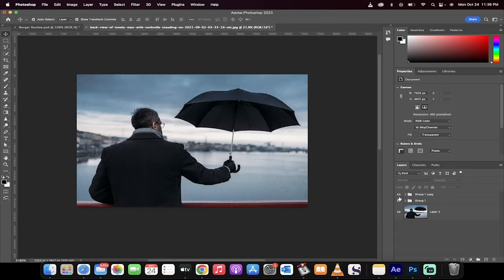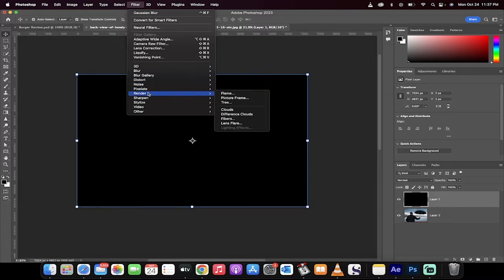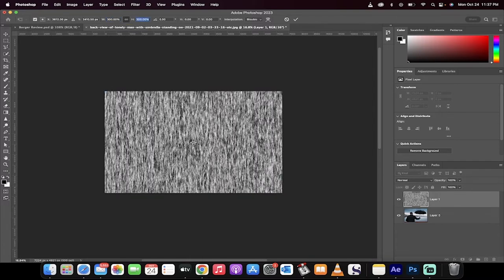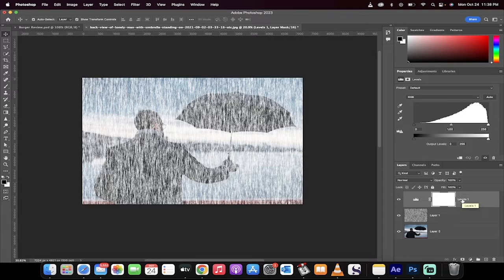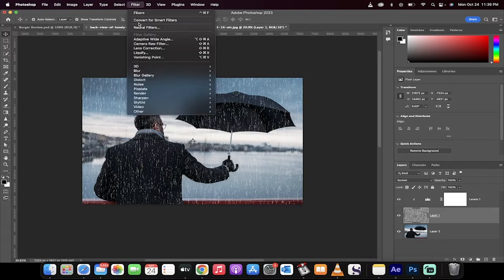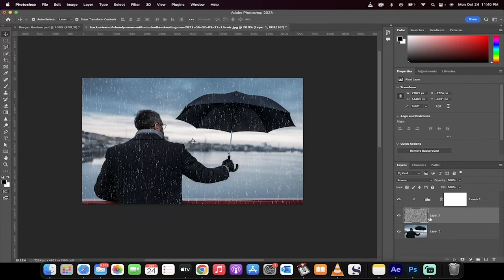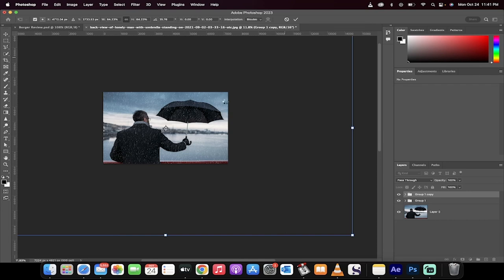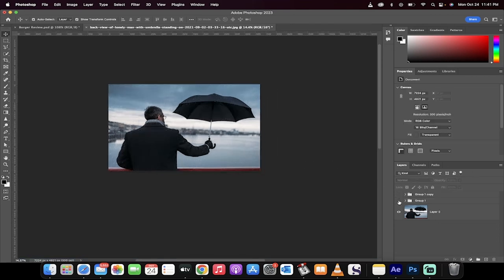How To Create REALISTIC RAIN in Photoshop 2023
In this tutorial I show you step by step how to create a realistic rain effect using Photoshop.  Step 1 is to import your image.  Next, create a new layer and fill it with black.  Now go to filter -- render -- fibres.  Select a variance of 26 and and a strength of 6 (this can be changed later).  Change this layer to screen blending mode.

Now add a levels adjustment layer and reduce the blacks by sliding the black slider to the right.  Adjust the mids and the whites as you see fit.  Now clip the levels layer to the layer below.

Now add a motion blur to the black layer with an angle of 60 and a distance of 10 pixels. Group this layer with the levels adjustment layer.  Finally, duplicate the group and adjust the direction of the rain using the free transform tool.  Reduce the opacity of groups as needed.